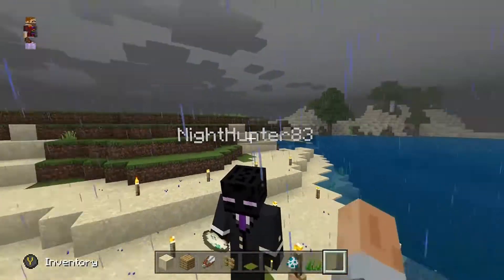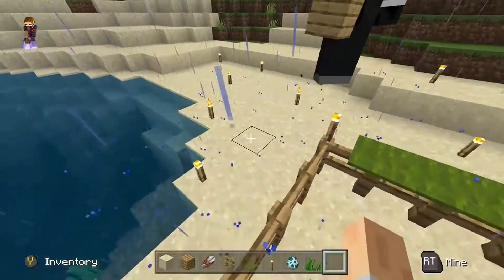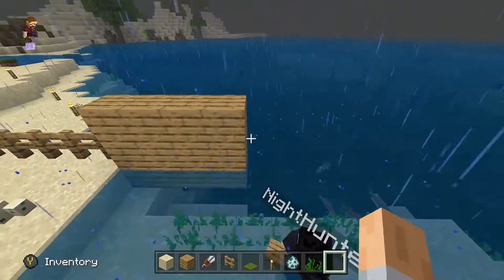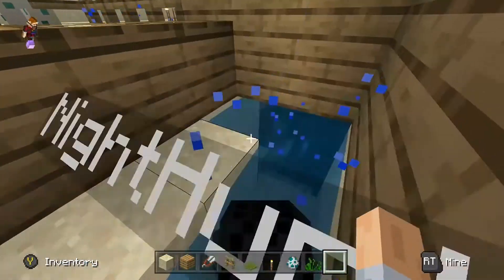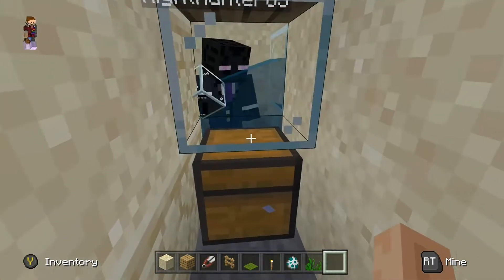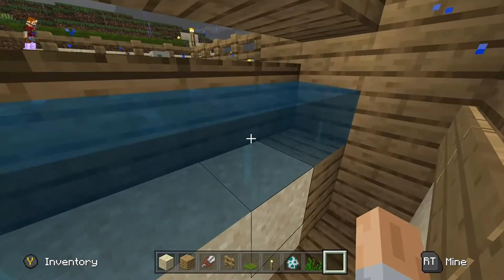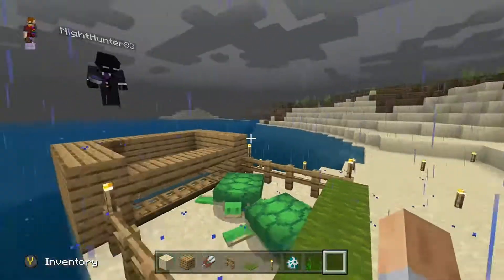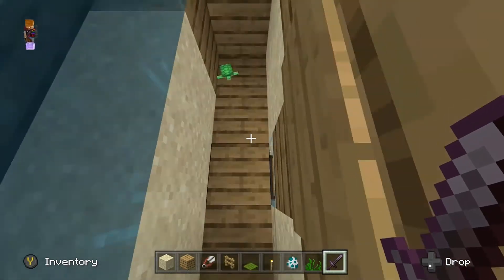[Minecraft] - *NEW* How to Build a Turtle Farm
Today we will show you how to build an easy turtle farm.